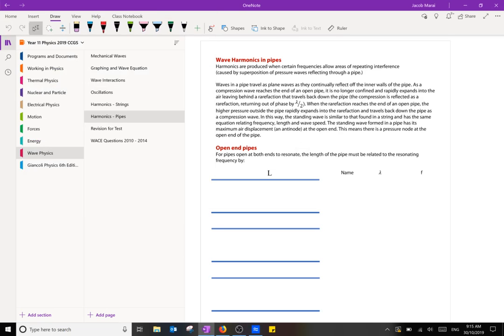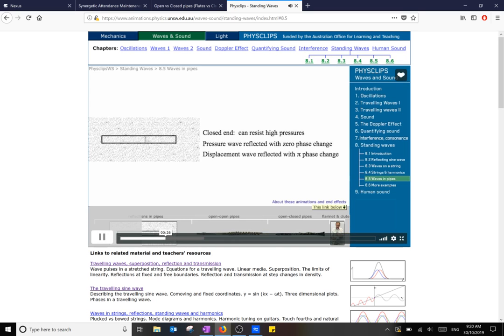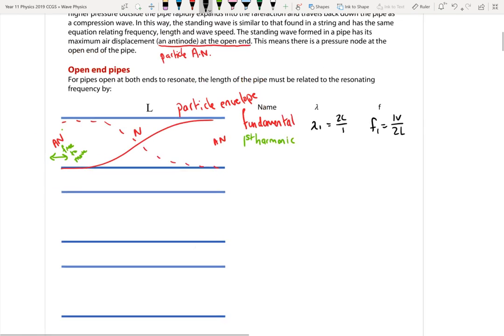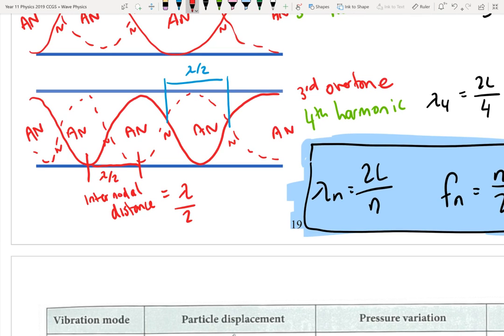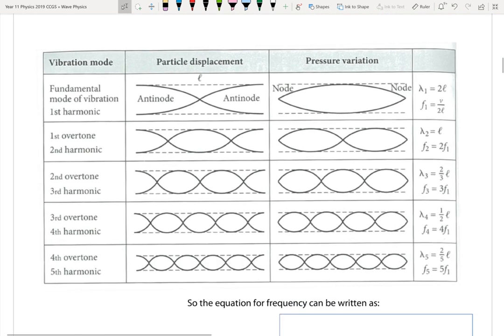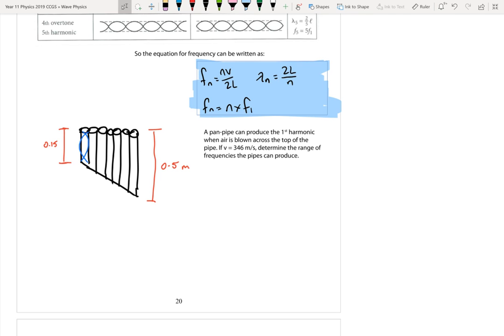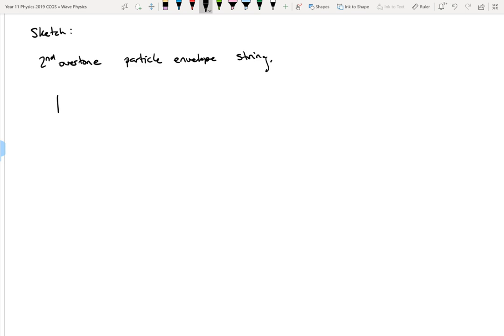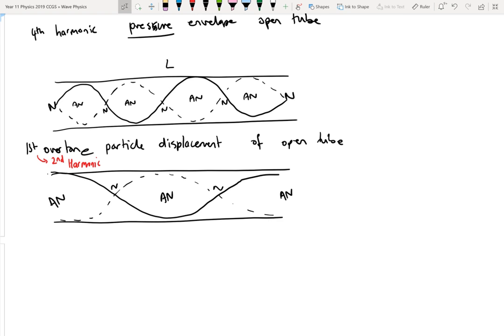Year 11 Physics Waves Lesson 11